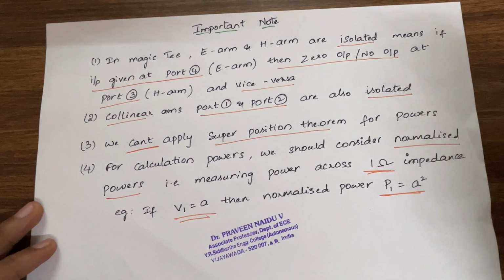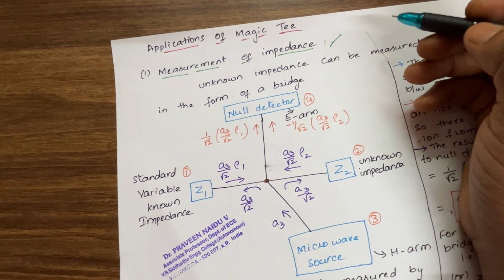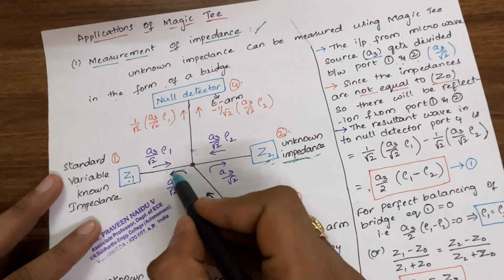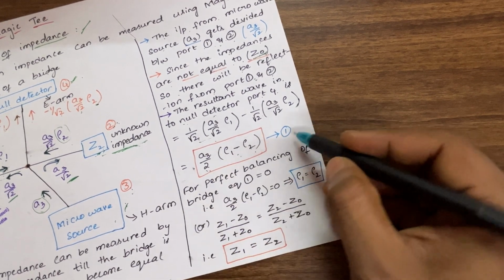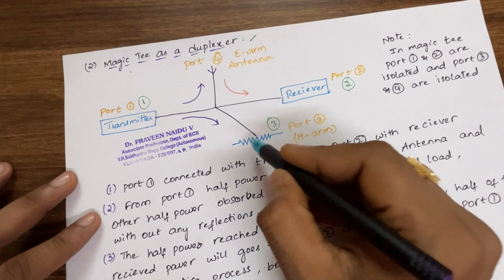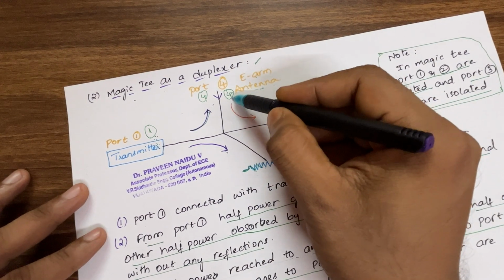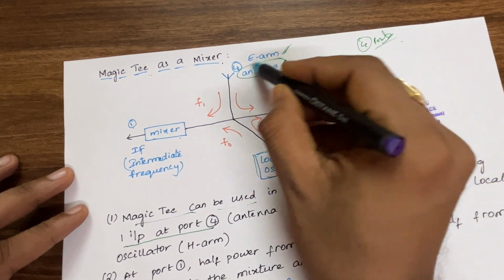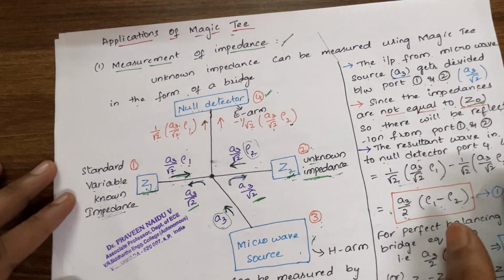Applications of Magic Tee | Microwave Components | S Matrix Derivation | Dr Praveen Naidu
UnstoppableReviewS @Unstoppable ReviewS